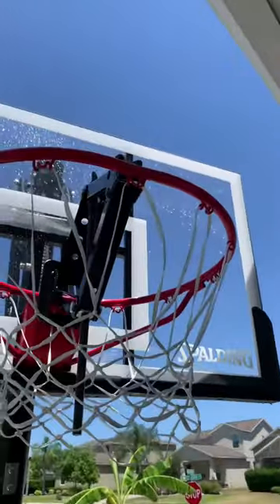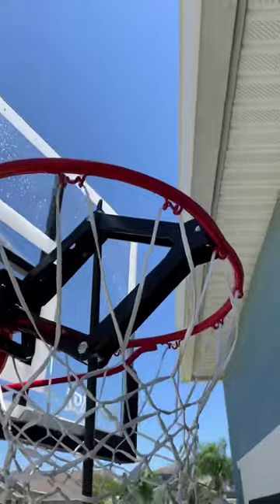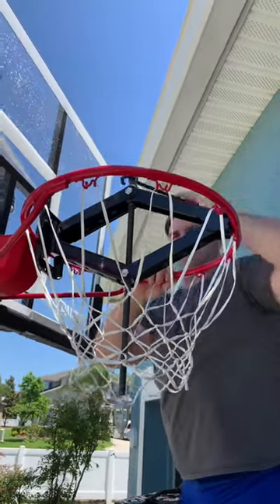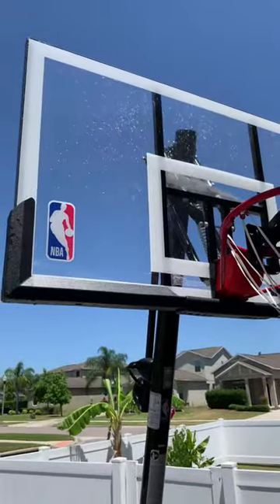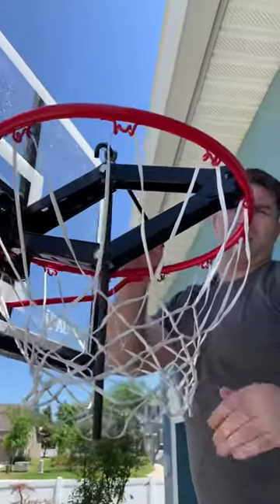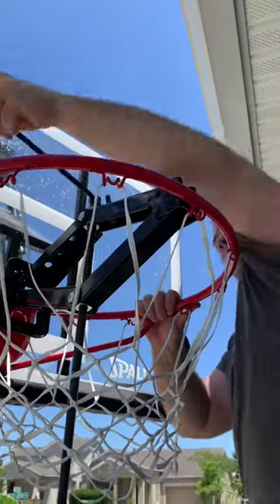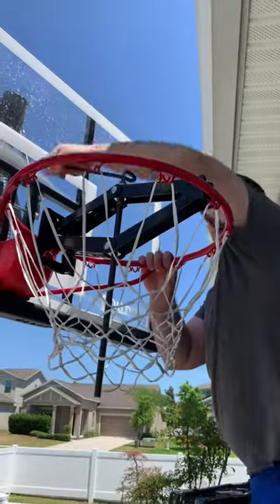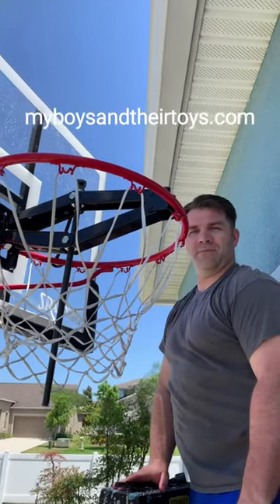How to fix a bent basketball rim in less than 3 minutes!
What to do when your basketball hoop rim gets damaged after a fall, and how to easily fix it with something you have on hand at home!